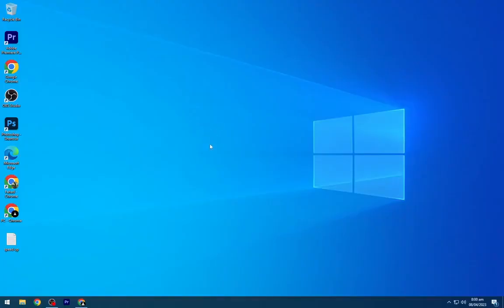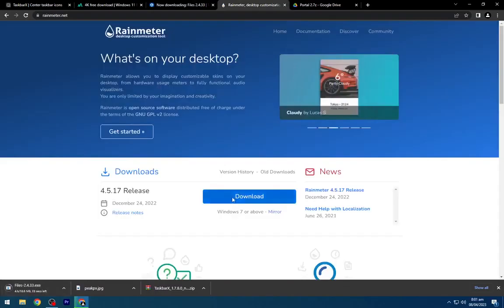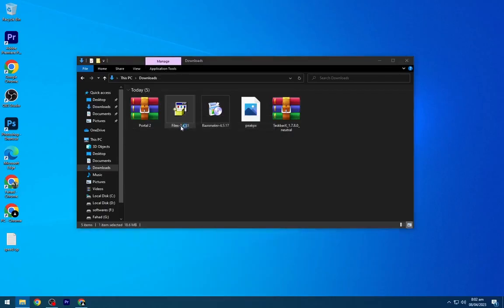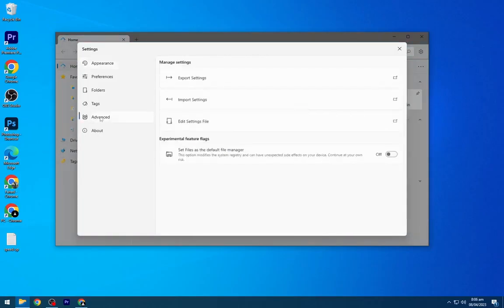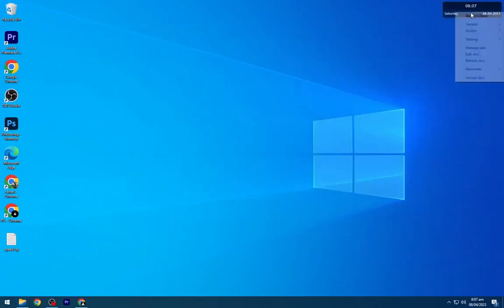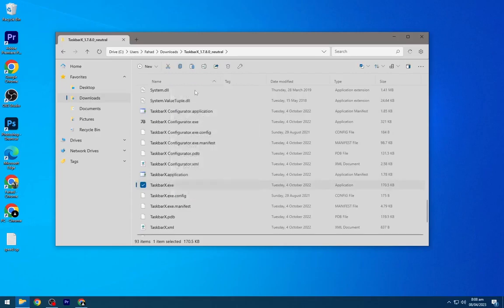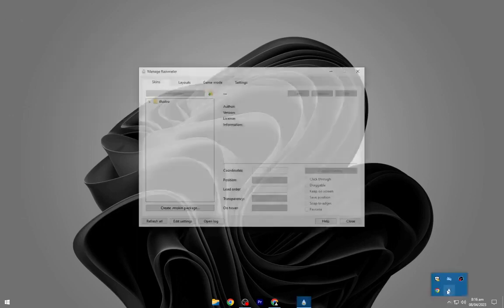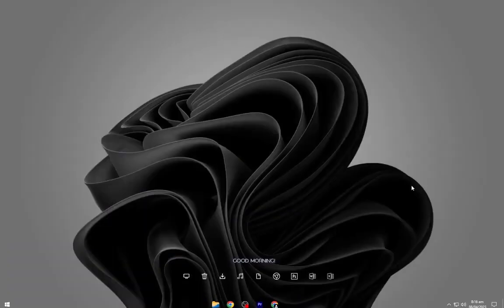Fluent Windows | Cool Desktop | Files Explorer Customization | Windows 11 Dark Theme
Hello guys, Today I am gonna show you how to make your windows fluent. The step in this video I am going to show you is very easy and you also make your desktop look cool.

So if you are too new to our channel PC Tutorials and watching this video ( Fluent Windows | Cool Desktop | Files Explorer Customization | Windows 11 Dark Theme ) for the first time then hit the subscribe button and also press the bell icon so that whenever I upload new videos you will get the notification.

1. Taskbar X
2. Wallpaper
3. Files App
4. Rainmeter
5. Portal Dock Drive File

How to Guide:
First you have to hide desktop icons on your windows 7, windows 8, windows 8.1 or windows 10. The hide taskbar by going to settings.
Now you have to install rainmeter and rainmeter themes, you can find the link up. You can call this theme (rainmeter , rainmeter themes , desktop , desktop setup , best desktop themes , best windows themes , new desktop theme , new rainmeter themes , windows 10 themes , windows 10 , new windows themes , make windows look awesome , how to customize your desktop , how to make your desktop look aesthetic , give your desktop a new look , make your desktop look unique , rainmeter tutorial).
So be happy and follow this video to make you desktop look cool.

Best Windows 10 Theme Ever | My All Time Favourite Theme - With Transparency Effect .
How to Make Windows 11 Look More Profesional / Minimal

windows 10
desktop
pc speed up
rainmeter
Techrifle
Tech Rifle
Link Vegas
Tech
Kevin stratvert